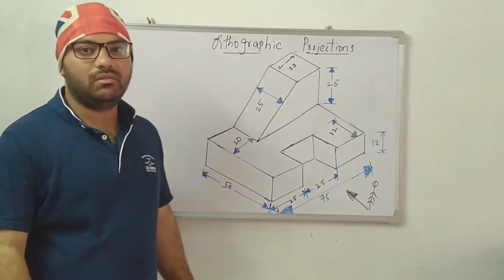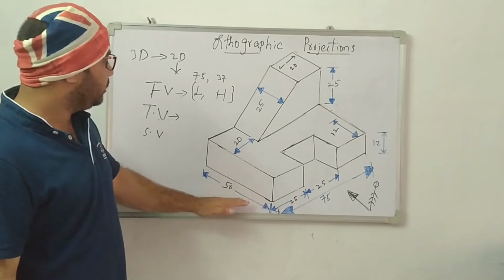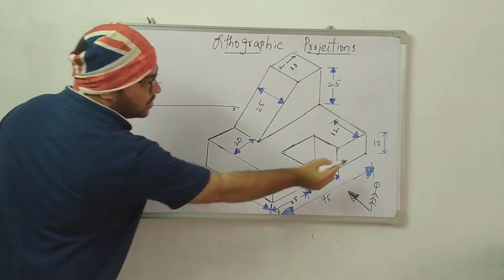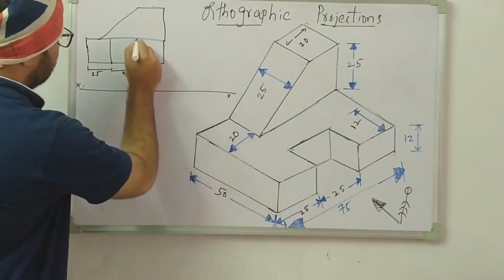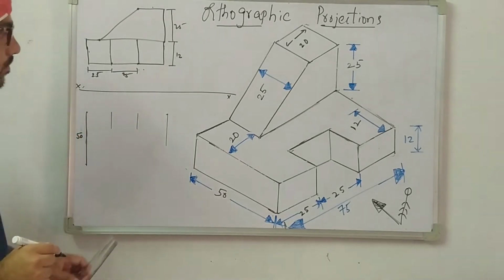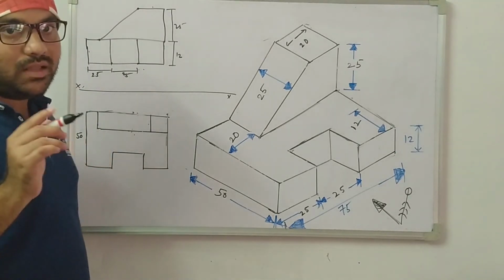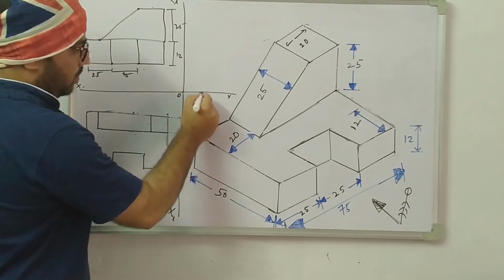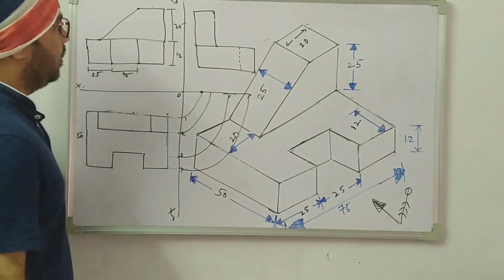3D TO 2D CONVERSION PROBLEM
3D TO 2D CONVERSION PROBLEM BY AZEEM.MD